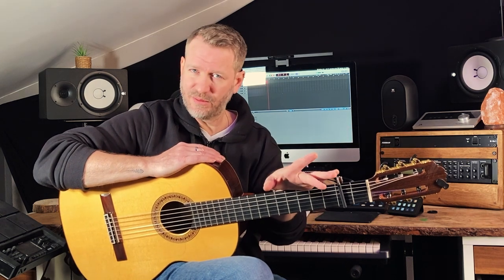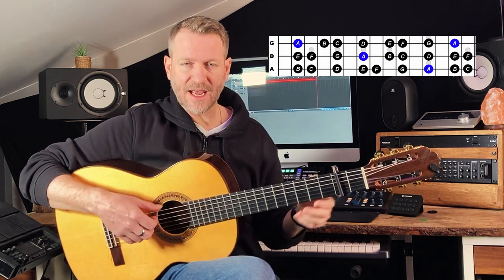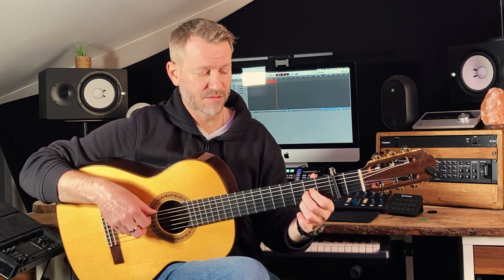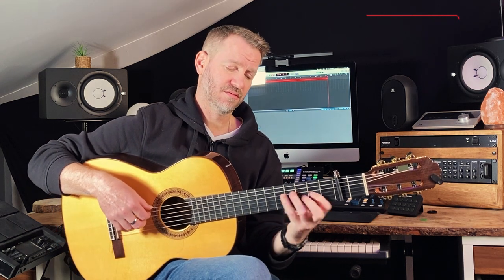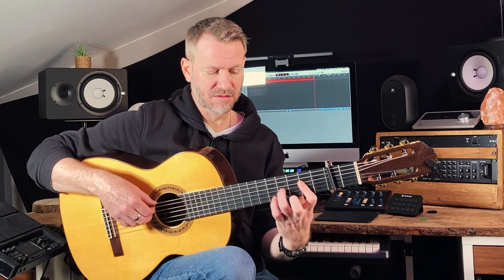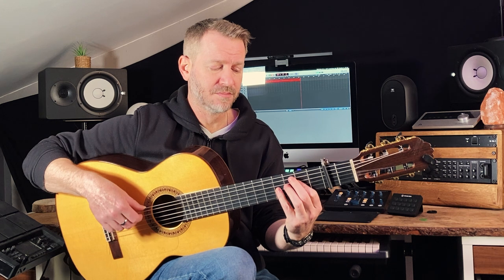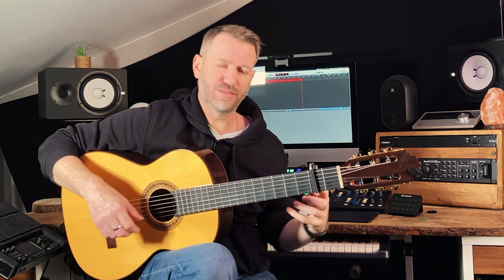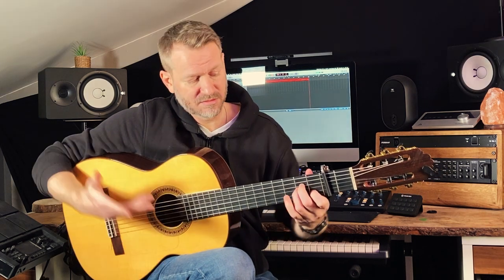Learn Scales in a musical way!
Here's a great way to get into playing/learning scales in a musical way. Moving up & down the neck this way can help us be more fluid and musical. Give it a go and see what you can come up with.